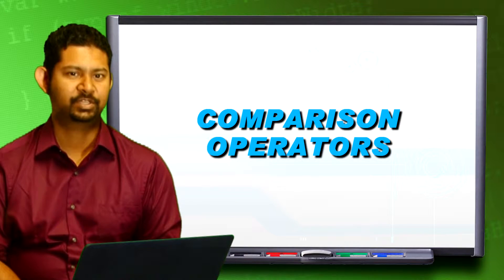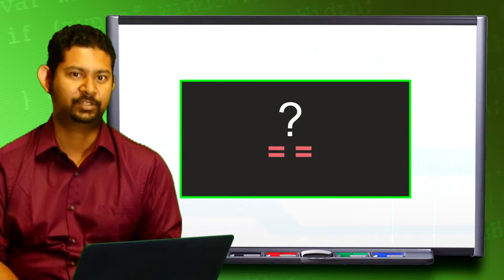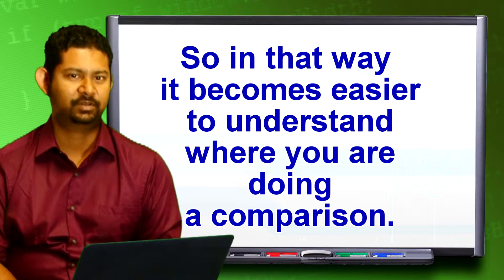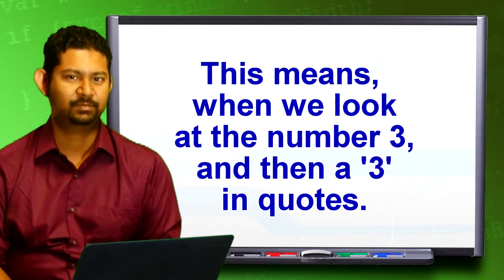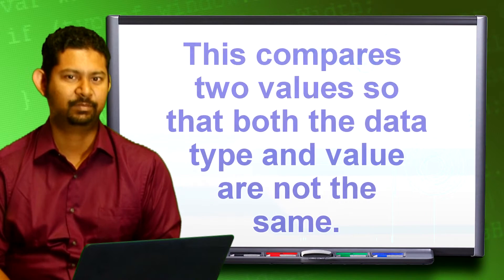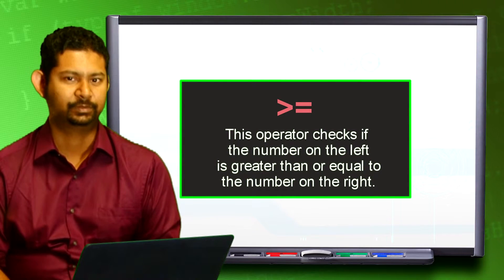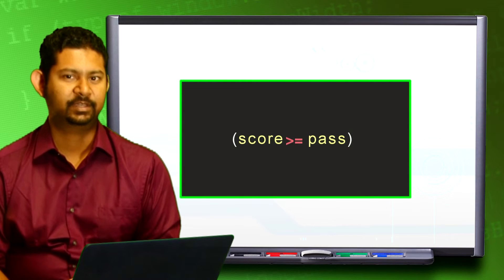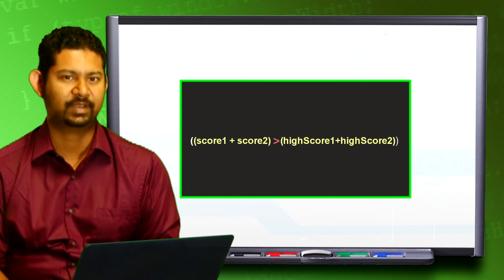JavaScript - Comparison Operators (Lesson 4b)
Computer programming is taking over the world and our kids should be a part of this revolution.  These courses are designed to take a person with no "coding" experience to a level of knowledge that will make them a capable in web design and programming.